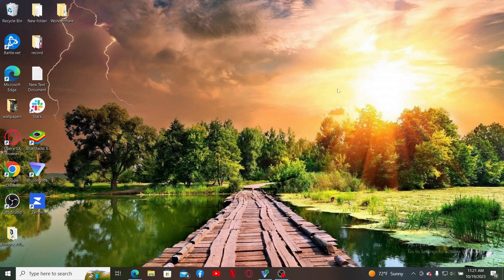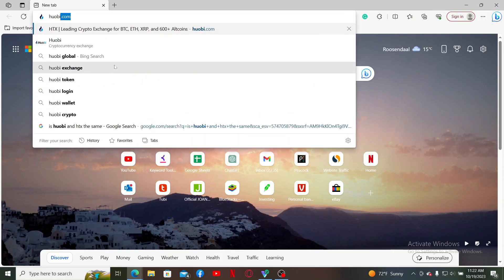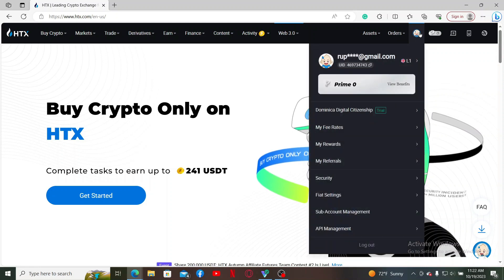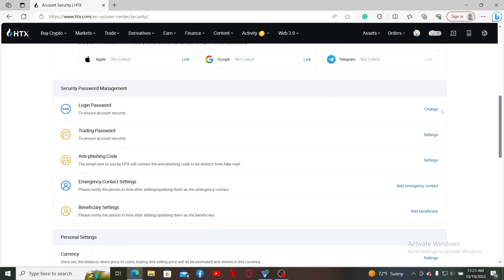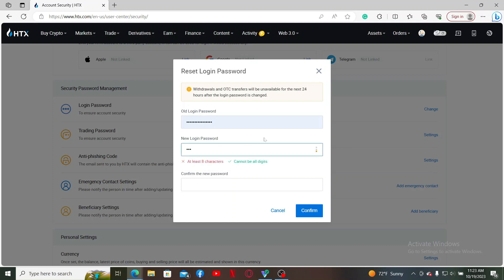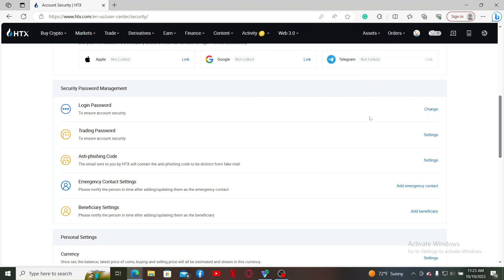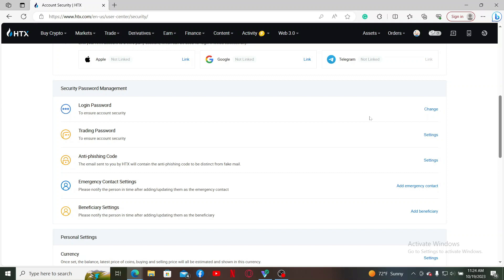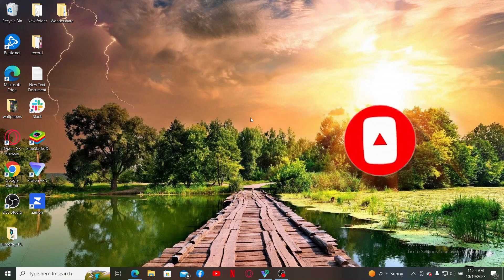How to Change Huobi Account Password 2023?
Keep your Huobi account secure by learning how to change your password with our step-by-step tutorial. We'll guide you through the process, ensuring your cryptocurrency holdings stay safe.